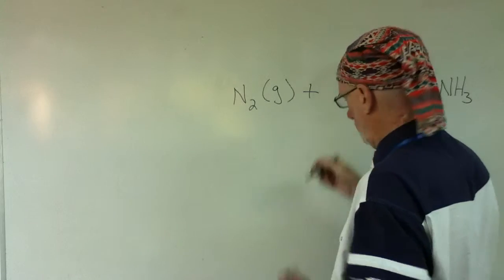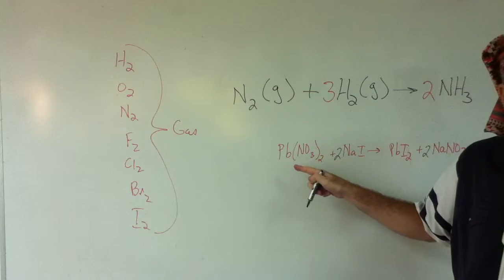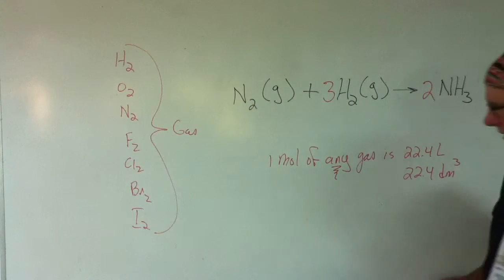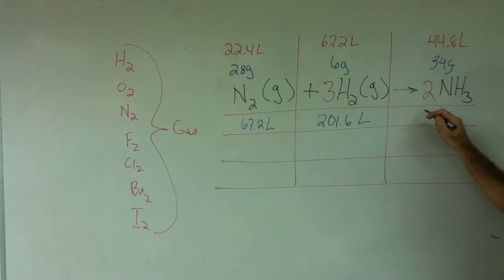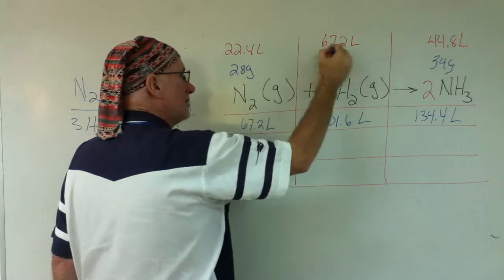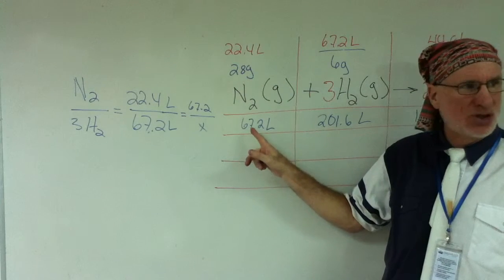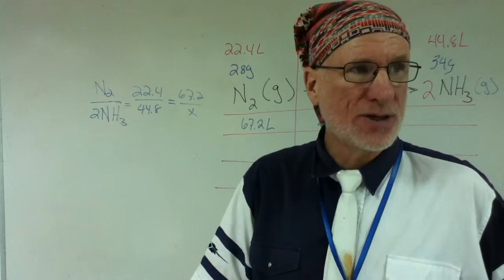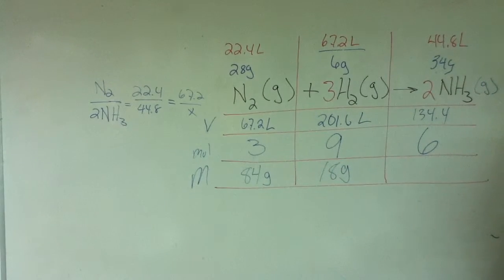Stoichiometry III Phnom Penh